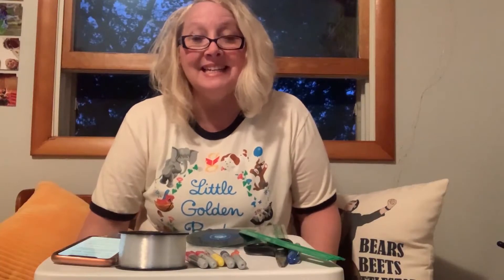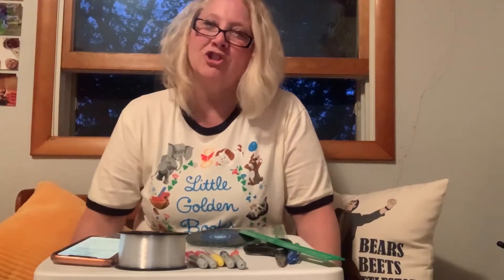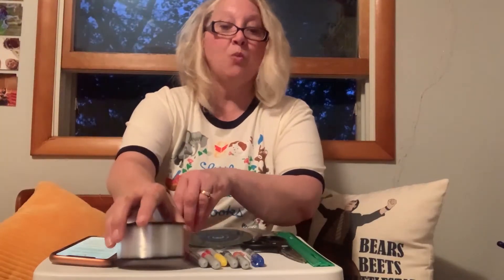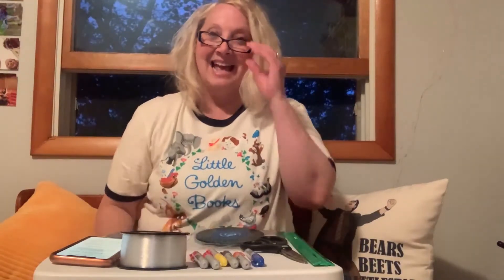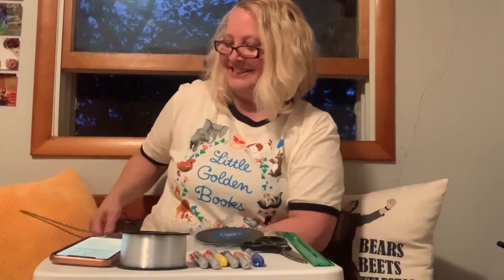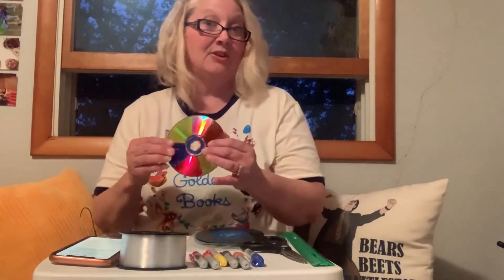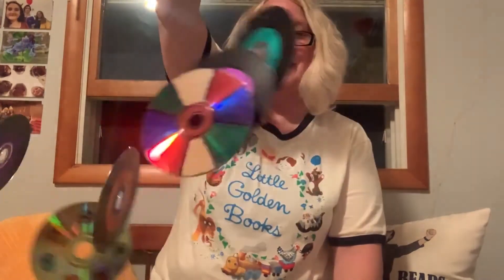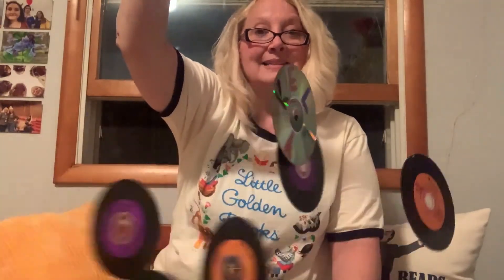Music and Movement- Wind Chimes